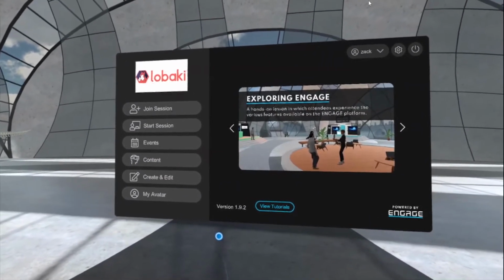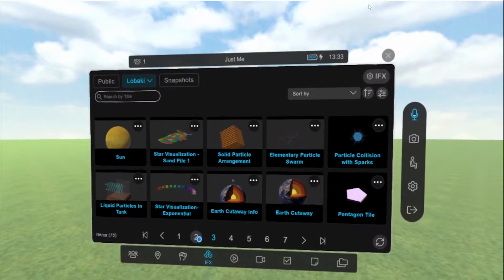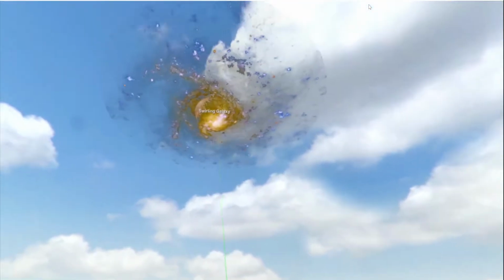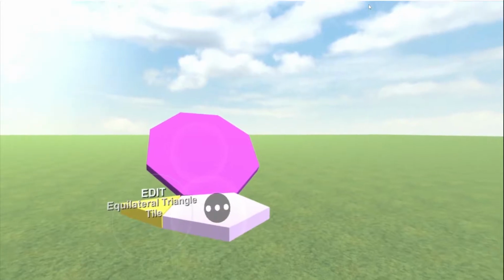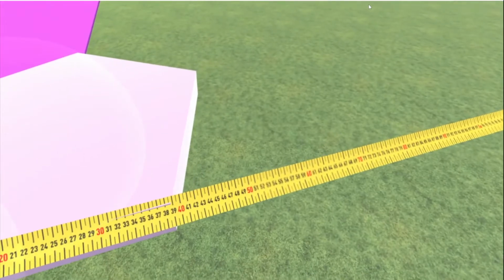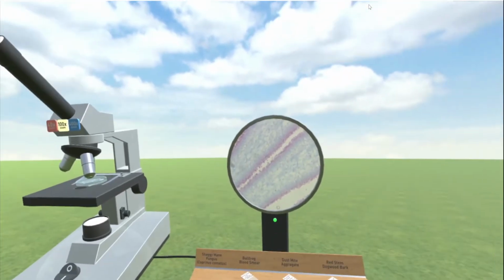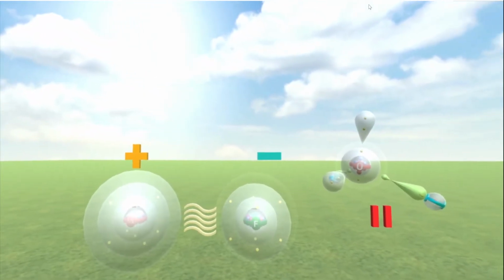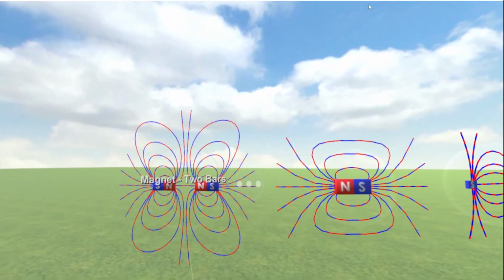Lobaki IFX Library: Engage Walkthrough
A walkthrough of Lobaki's IFX Library in the ENGAGE VR platform. Our hands-on learning tools cover everything from astronomy to geometry, and our library is constantly growing.

This video is part of a series highlighting our custom educational content for our Immersive Institute, an educational platform that lets students learn anything from anywhere using the power of VR. To learn more about Lobaki and the Immersive Institute,